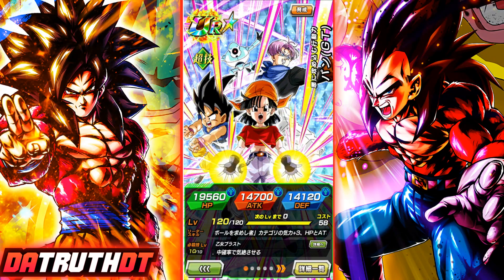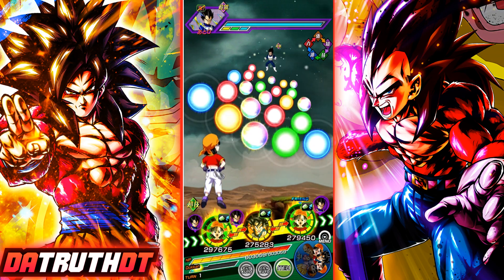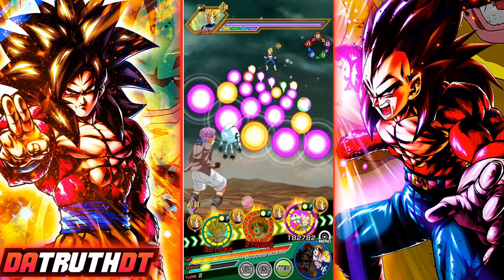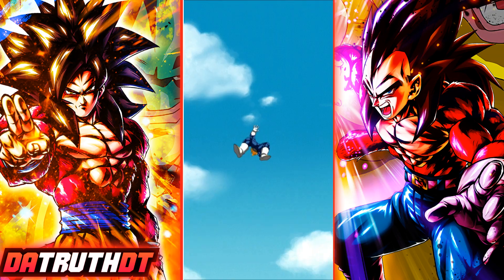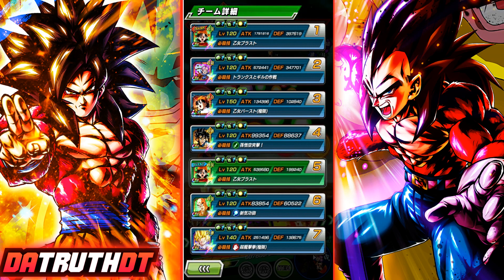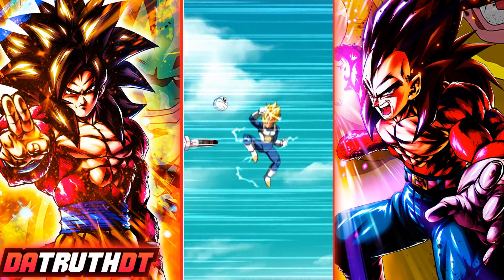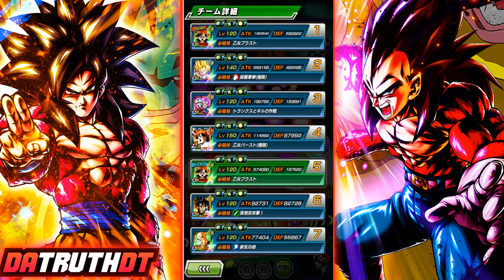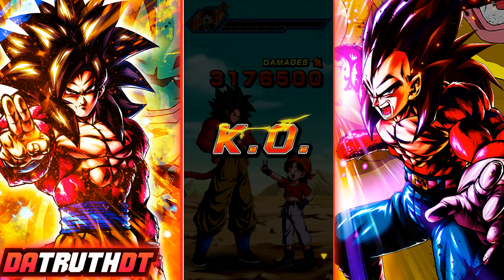NOW ON GLOBAL! LEVEL 10 LINKS 100% RAINBOW STAR DOKKANFEST TEQ PAN! (DBZ: Dokkan Battle)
Video Title: NOW ON GLOBAL! LEVEL 10 LINKS 100% RAINBOW STAR DOKKANFEST TEQ PAN! (DBZ: Dokkan Battle)